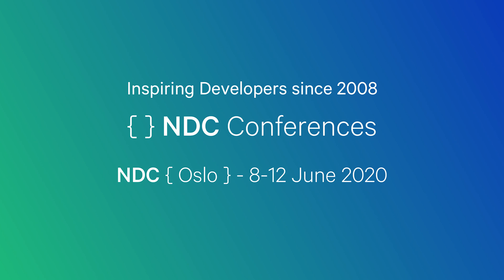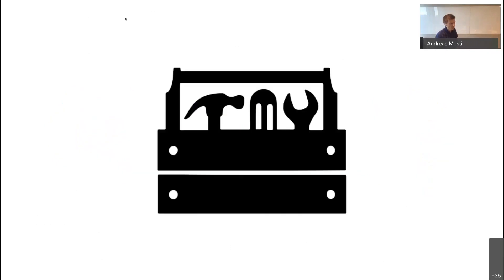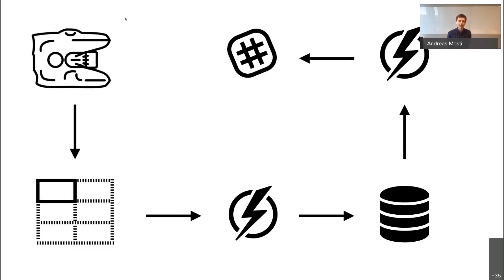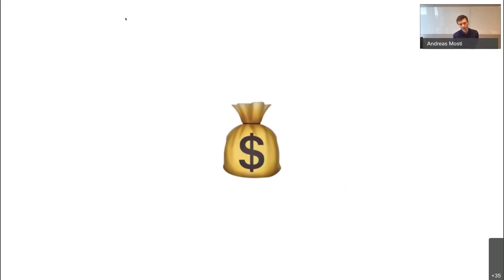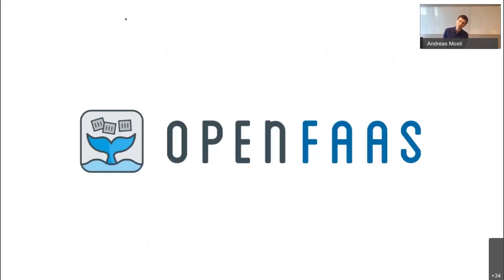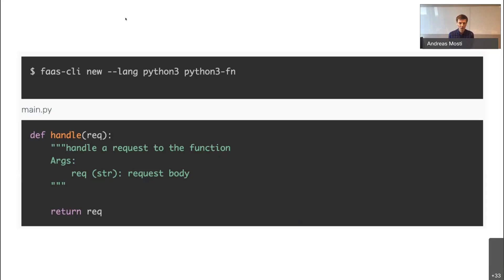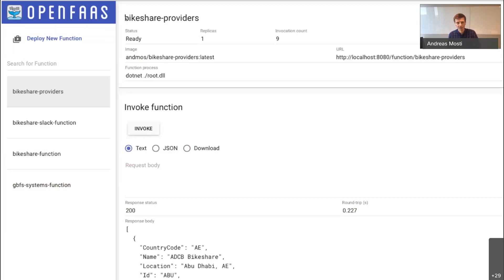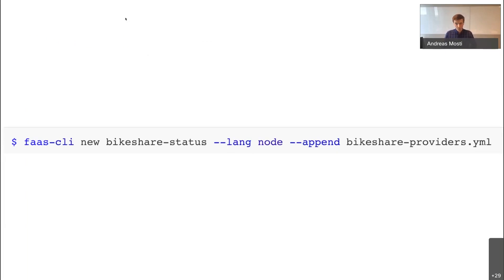OpenFaaS: Serverless platform with no strings attached? - Andreas Mosti - NDC Oslo 2020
The hype around serverless architecture have been buzzing for the last 3 years. It comes as a result of the rising popularity of cloud computing, where providers like Google, Microsoft and Amazon have raised the abstraction level when deploying software. Now, Function as a Service (FaaS), provider needs one thing: your code, in a bare-bones fashion, no binaries needed.

The main criticism the cloud providers get is portability and fear of "lock-in" in FaaS solutions. A function written for Amazon Lambda looks nothing like one written for Azure Functions, and Google Cloud Functions is different again. Some languages are not available at your provider of choice, making the threshold of getting started even higher. If you haven't moved to the cloud at all, running some kind of serverless solutions has also proven hard.

OpenFaaS is an open source serverless platform that leverages container technology to make sure that your functions can run anywhere: Your laptop, your on-premise hardware, your cluster in the cloud, your spare Raspberry Pis or a mix of all of it. OpenFaaS can also manage your microservices that haven't been split up into functions yet.

This talk will give a brief introduction to the key-features of OpenFaaS, and show how you're company can leverage serverless and FaaS, even if you haven't moved to the cloud yet.